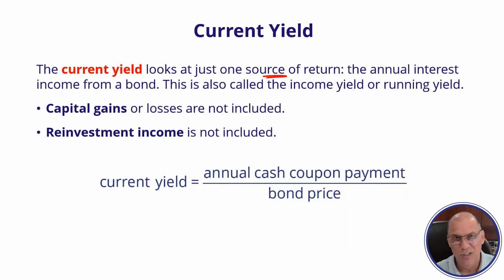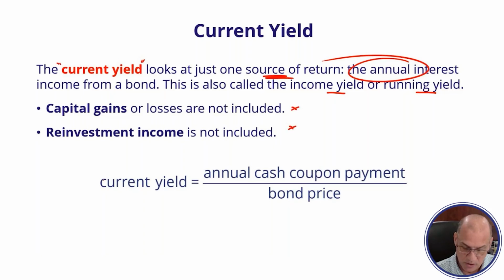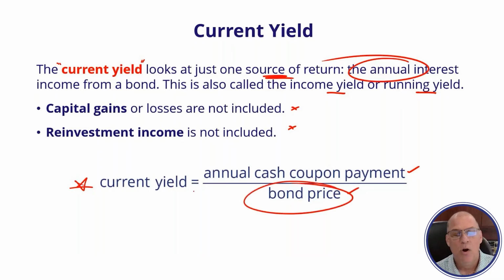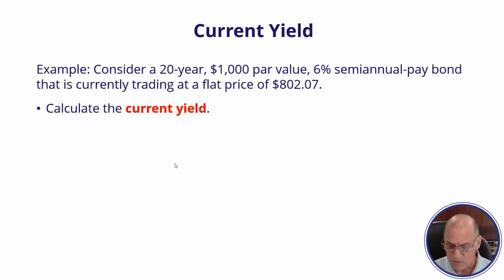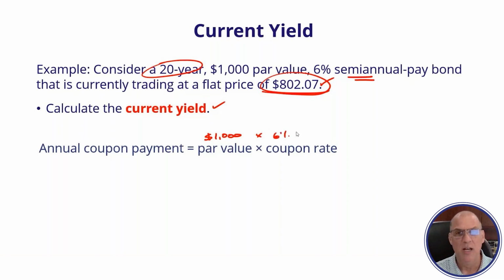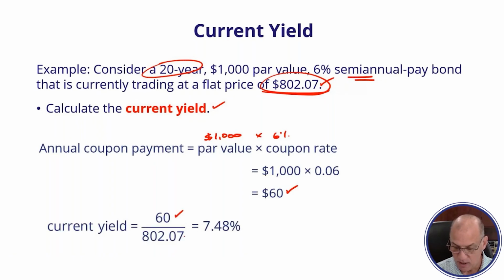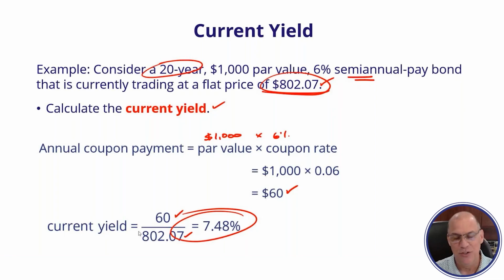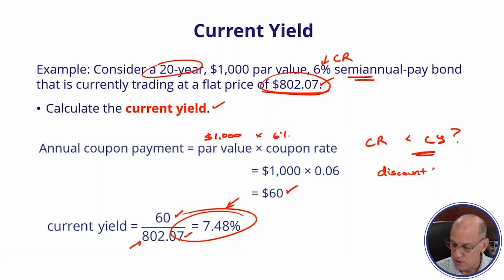Current Yields on the CFA Level I Exam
Thinking about sitting for the Level I CFA® exam? Assess your baseline knowledge of the Level I CFA Program curriculum with a free CFA diagnostic exam